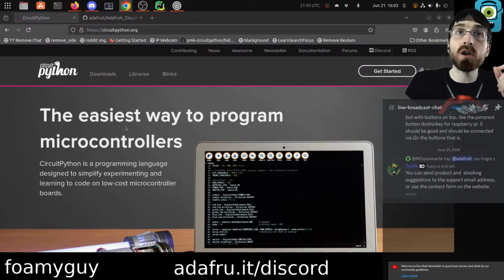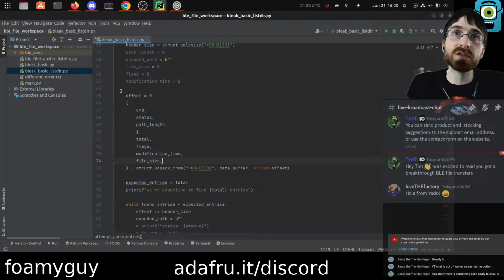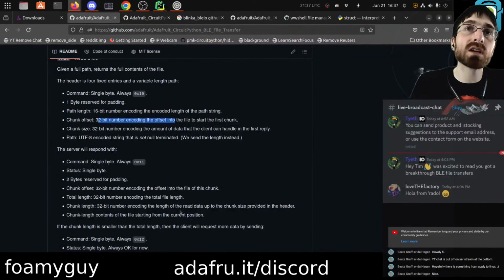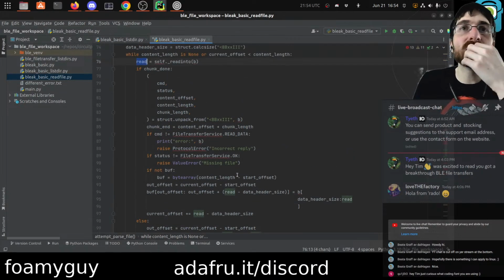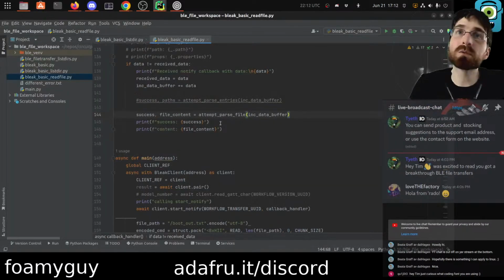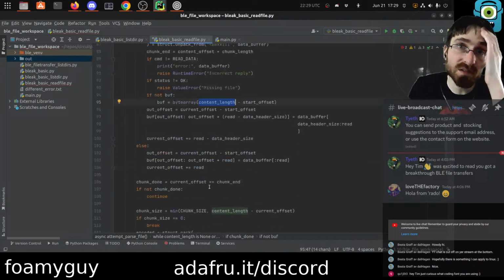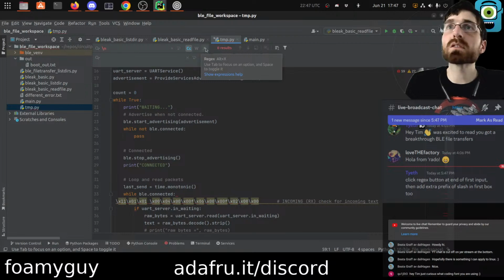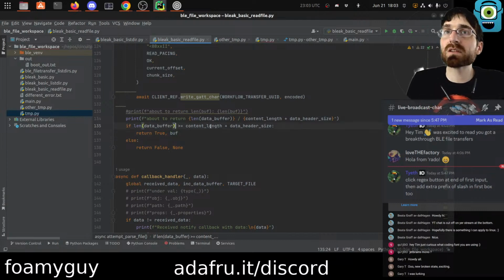Deep Dive w/ Tim: More BLE Workflow Integration